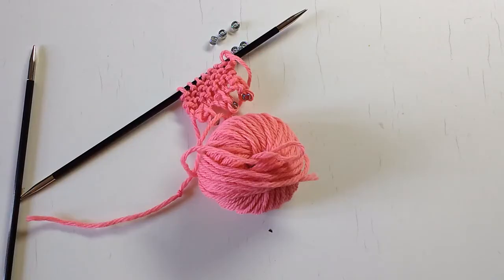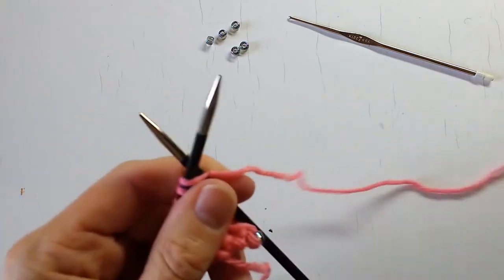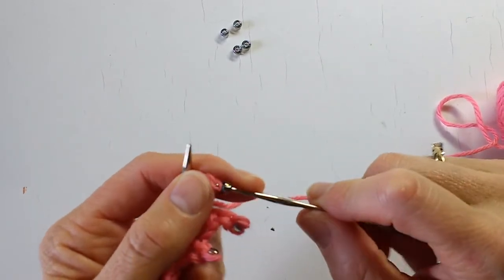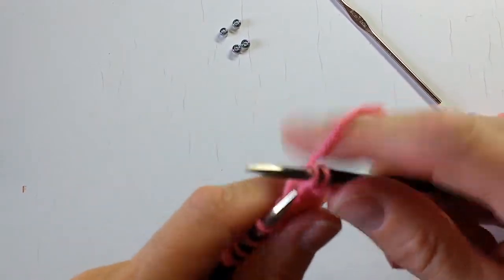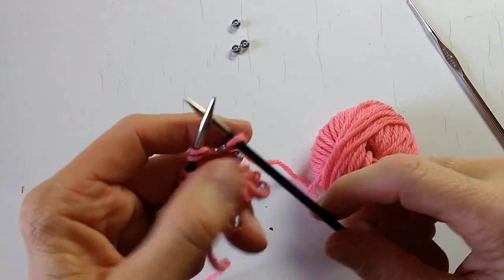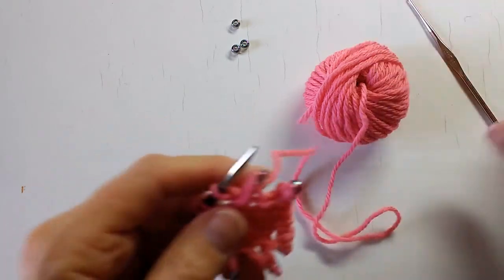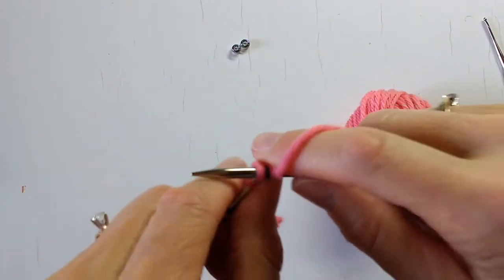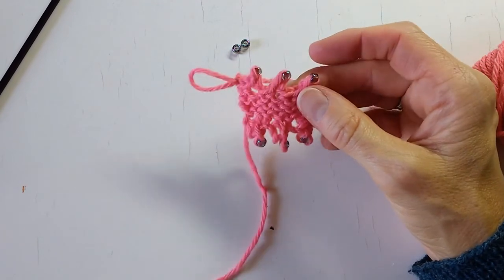Tutorial: Beaded Picot Bind Off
Beaded Picot Bind Off